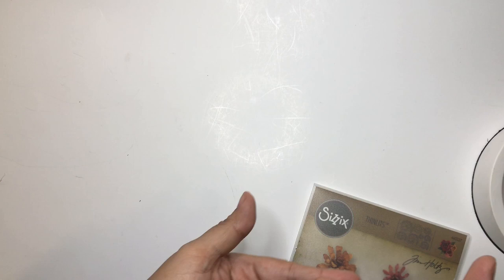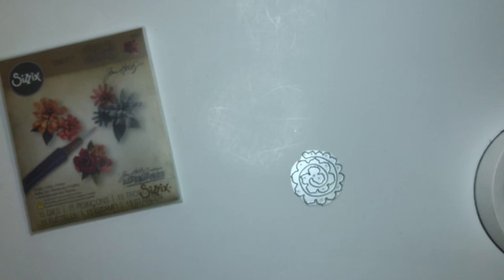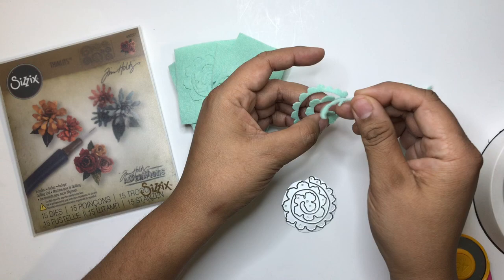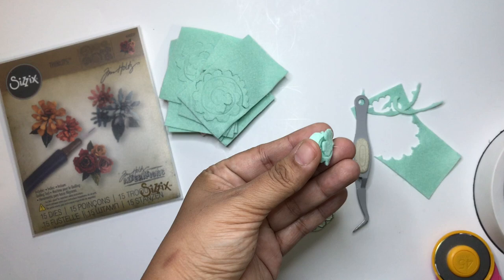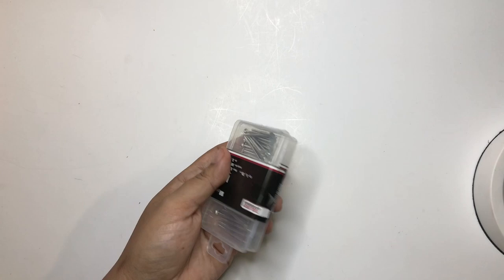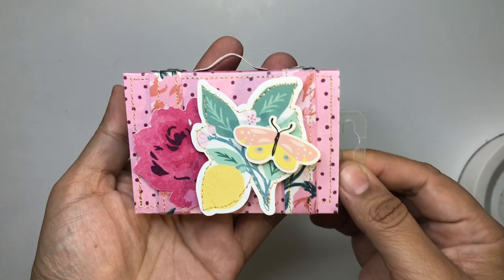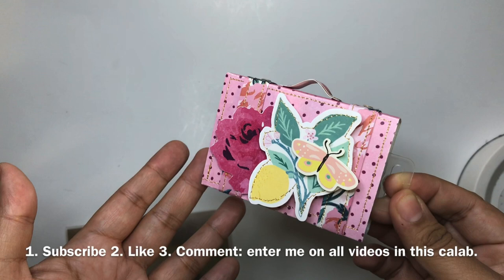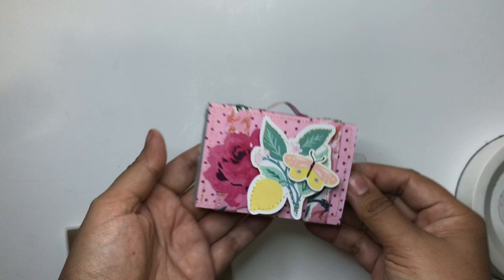(Closed) DIY Miniature Felt Roses using a Sizzix die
We are excited to announce we are taking part of the Stash Bash Collaboration, please join all 19 of us as we build our stash. We will be posting every 1st of the month starting Feb 1st till June 1st after our last video we will each have a giveaway, we will giveaway items we made from our stash to 1 of our subscribers.

2. Like all collaboration videos.
3. Comment: enter me on all collaboration videos.
4. US residents only ( my apologies there will be other giveaways that will be open to everyone)